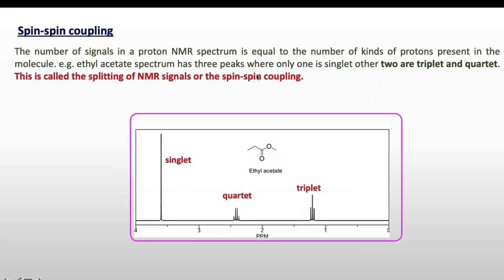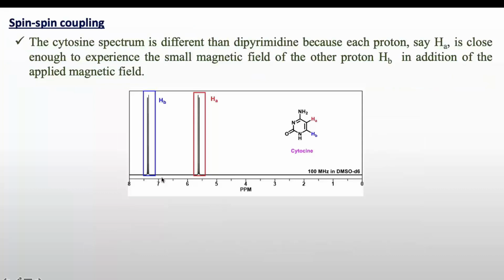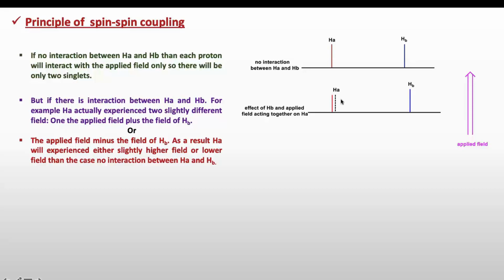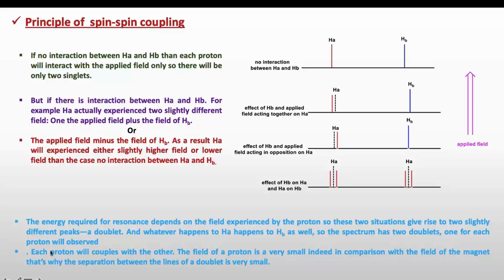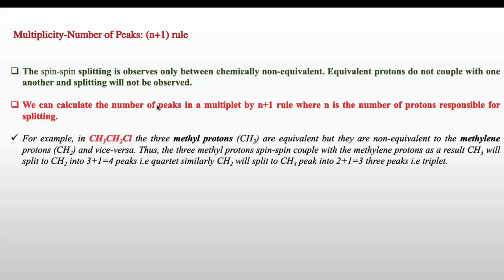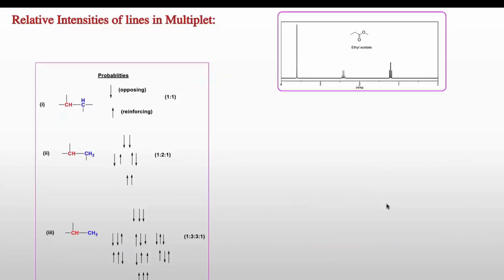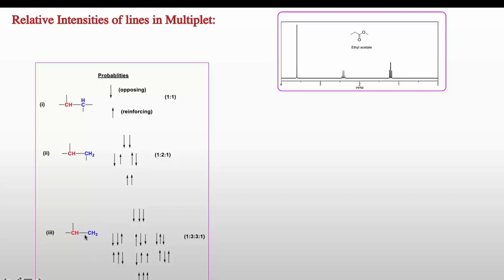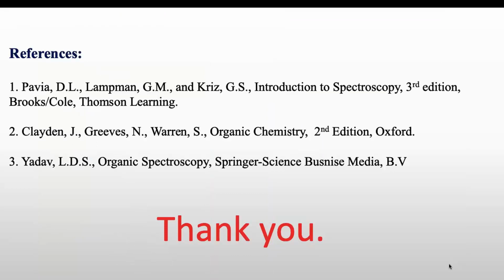6 NMR spin spin spliting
Organic structure determination using spectroscopic techniques, NMR, Mass, IR, UV spectroscopic techniques